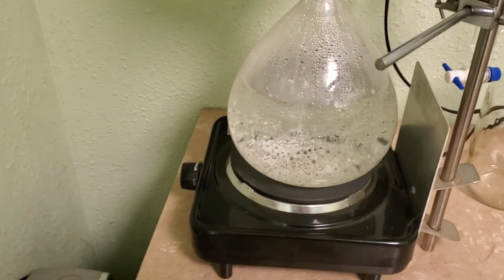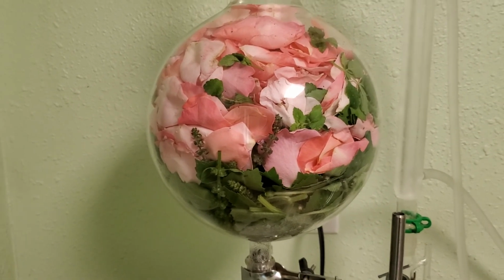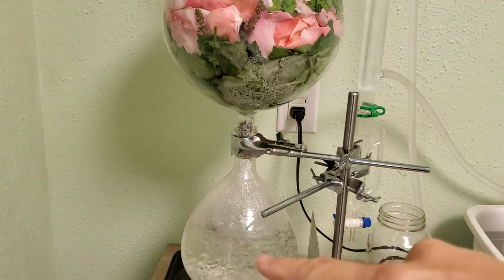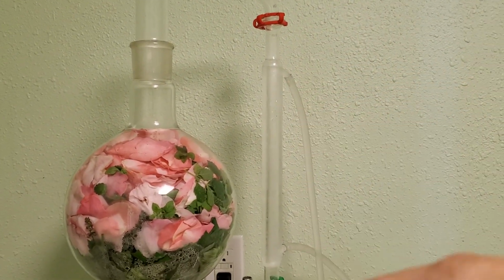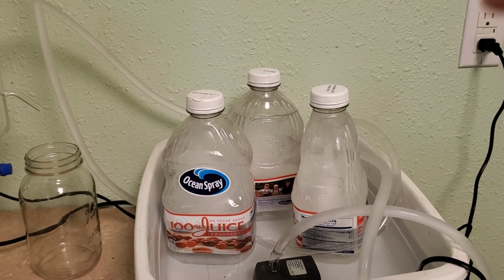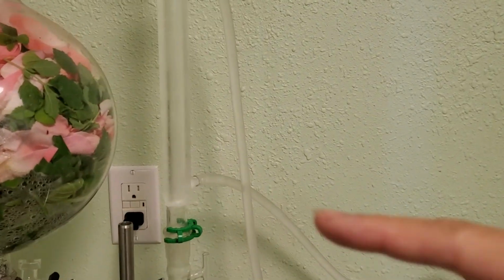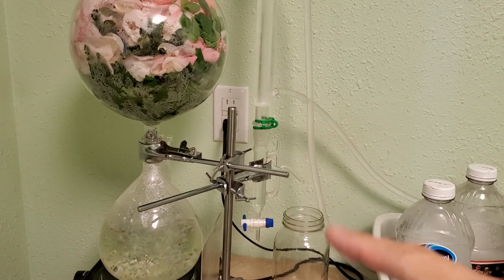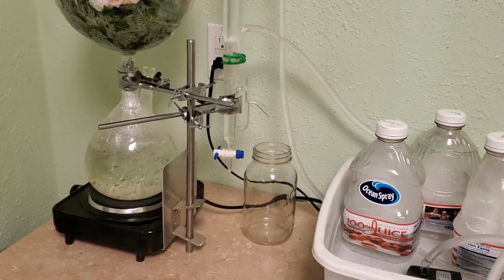Hydrosol Distillation: Tour of My Professional Herbal Setup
Take a peek behind the scenes of my professional hydrosol distillation setup—what I use when distilling herbs and flowers here at the herb farm.

This video offers a visual walkthrough of my larger-scale glass still, including how the different parts fit together and what each one does. If you’ve ever been curious about how hydrosols are made on a more advanced setup, this gives you a closer look!

✨ I also teach in-person and online classes on making hydrosols at home using simple, kitchen-friendly equipment. My goal is to make this practice accessible and inspiring, whether you’re just starting out or looking to deepen your herbal skills.

🌿 Learn more about upcoming classes, seasonal plant wisdom, and herbal offerings